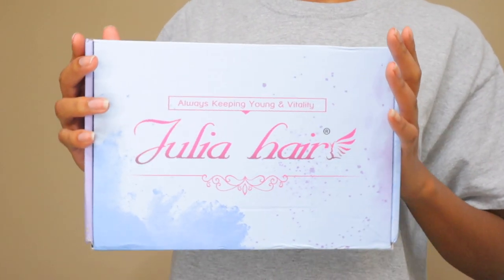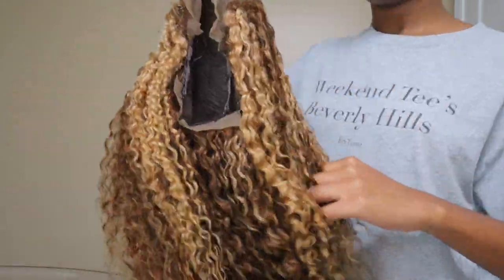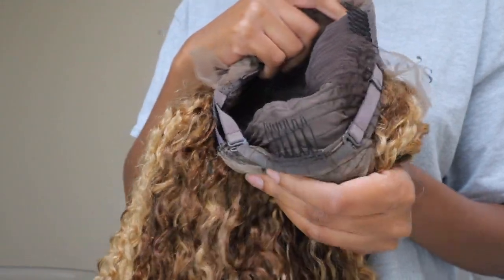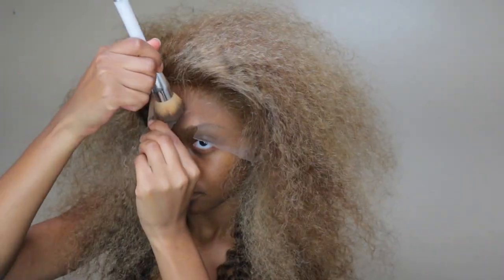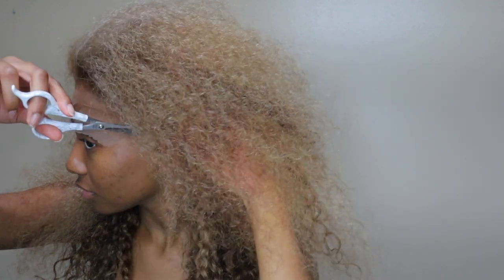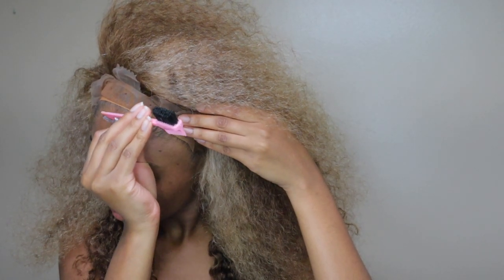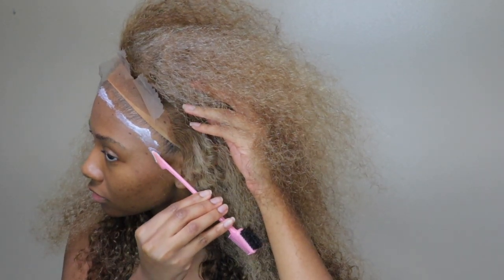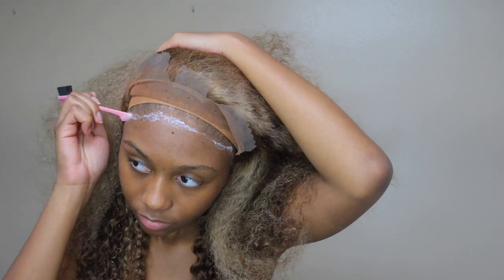MUST HAVE! | THE BEST 13X4 HONEY BLONDE CURLY WIG | JULIA HAIR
I’m Using honey blonde curly wig in video
Hair Info: 18 Inch, 150% Density,  13*4 lace frontal
❤Same Honey Blonde Straight/Body Wave Wig
❤2021 Autumn Headband
❤The New Ginger Color T Part Wig

Every Month Lucky 17th Flash Deal, Purchase to Win Free Order!!
☛Bundles &Closure
☛New Bob wig
☛Hot Selling V-part wig
✿Hot Selling Curly Headband